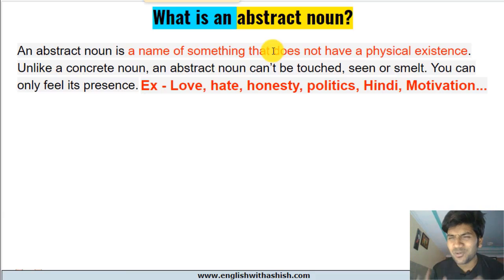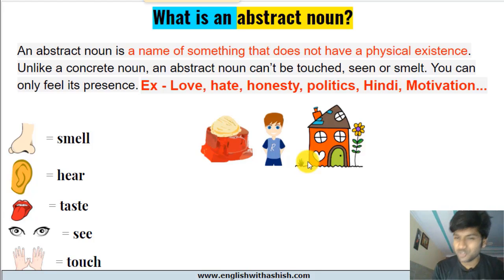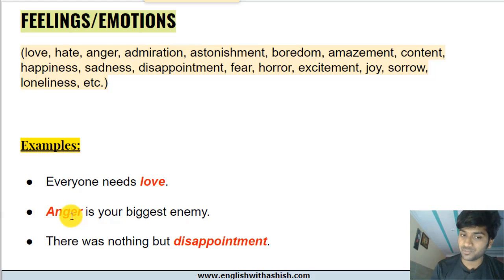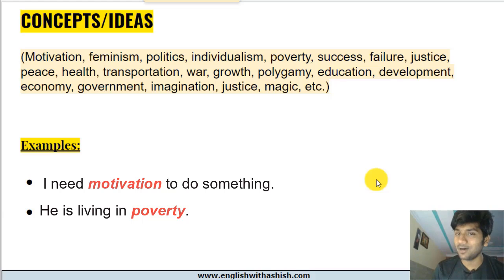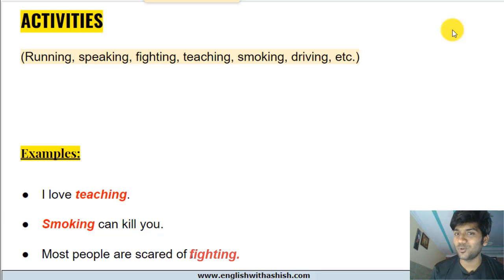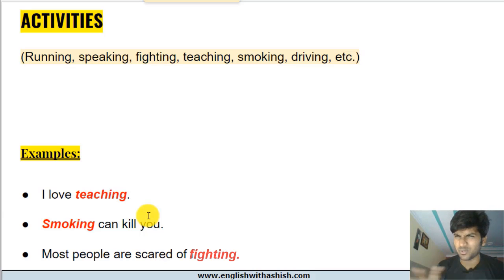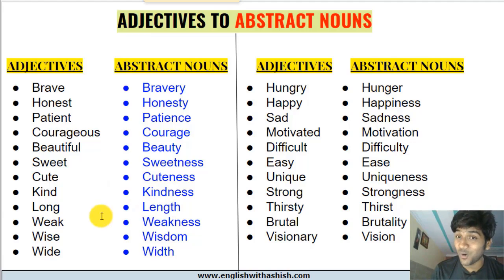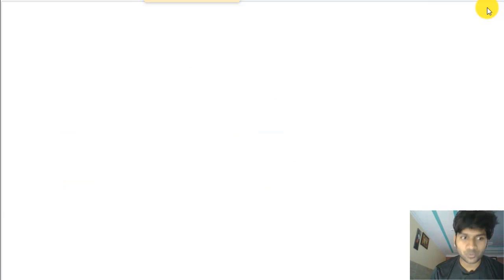ABSTRACT NOUNS and their categories || The most detailed and fun lesson 💯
Hello, learners!

In this lesson, Ashish helps us understand what ABSTRACT NOUNS are, and where they come from.

What is an abstract noun?

An abstract noun is a name of something that does not have a physical existence. Unlike a concrete noun, an abstract noun can’t be touched, seen, or smelt. You can only feel its presence. Ex - Love, hate, honesty, politics, Hindi, Motivation...

Categories of an abstract noun

1. Feelings/emotions
2. Qualities
3. Concepts/Ideas
4. Subjects
5. Activities
6. Stages of a human life

ADJECTIVES TO ABSTRACT NOUNS

ADJECTIVES

Brave
Honest
Patient
Courageous
Beautiful
Sweet
Cute
Kind
Long
Weak
Wise
Wide
Hungry
Happy
Sad
Motivated
Difficult
Easy
Unique
Strong
Thirsty
Brutal
Visionary

ABSTRACT NOUNS

Bravery
Honesty
Patience
Courage
Beauty
Sweetness
Cuteness
Kindness
Length
Weakness
Wisdom
Width
Hunger
Happiness
Sadness
Motivation
Difficulty
Ease
Uniqueness
Strongness
Thirst
Brutality
Vision

VERBS TO ABSTRACT NOUNS

VERBS

Try
Laugh
Love
Hate
Educate
Explain
Clarify
Justify
Accept
Admire
Appreciate
Believe
Motivate
Collect
Confess
Describe
Invite
Deceit
Destroy
Impress
opine

ABSTRACT NOUNS

Trial
Laugher
Love
Hate
Education
Explanation
Clarification
Justification
Acceptance
Admiration
Appreciation
Belief
Motivation
Collection
Confession
Description
Invitation
Deception
Destruction
Impression
opinion

COMMON NOUNS TO ABSTRACT NOUNS

COMMON NOUNS
Father
Brother
King
Leader
Neighbour
Man

ABSTRACT NOUNS
Fatherhood
Brotherhood
Kingdom
Leadership
Neighborhood
Manhood

Watch the complete lesson to master abstract nouns in English!